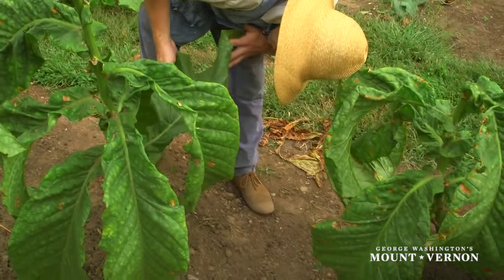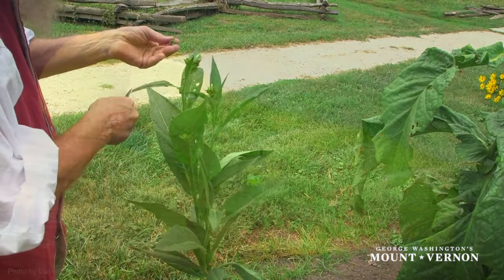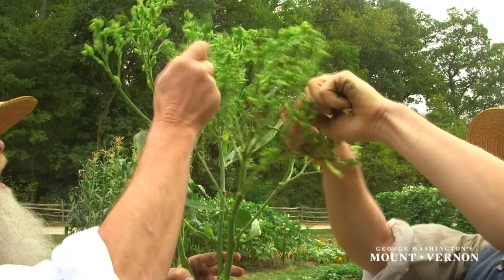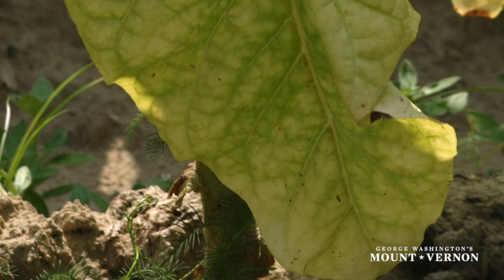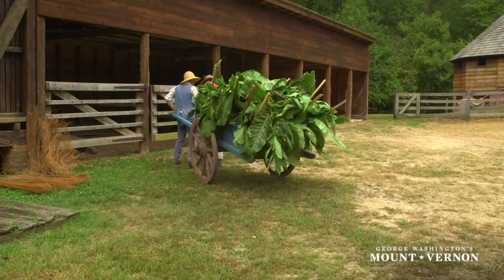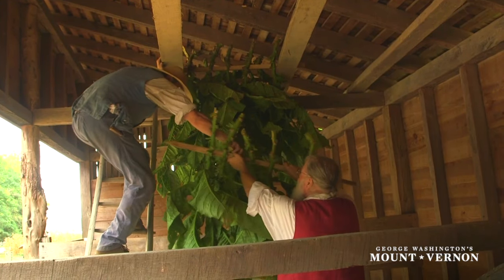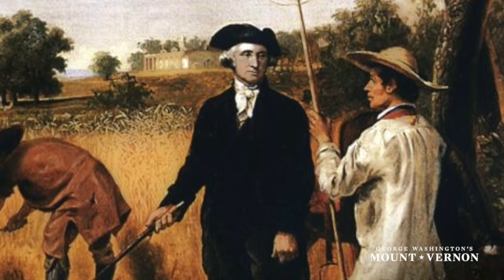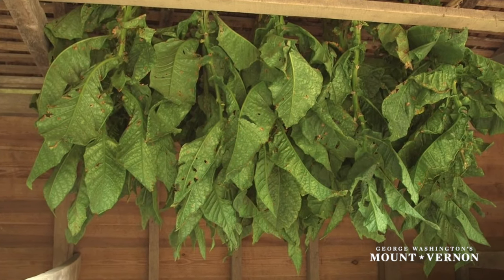Tobacco Harvesting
How was tobacco harvested? Watch this video and find out.